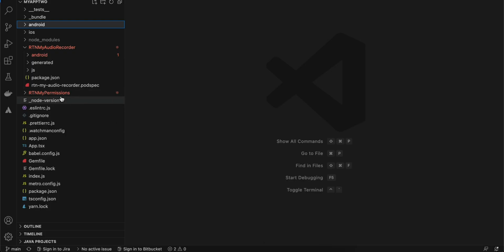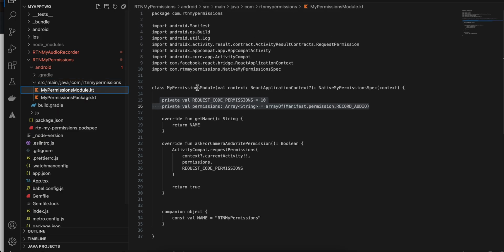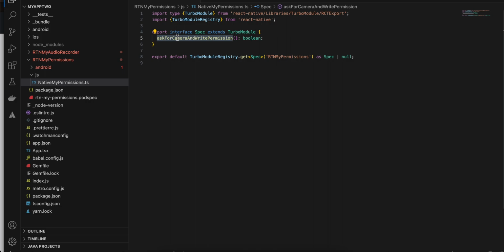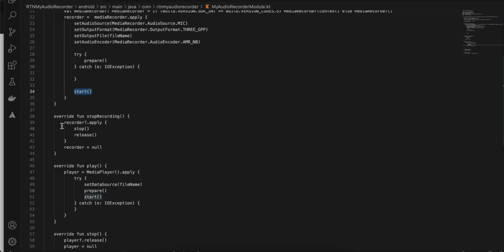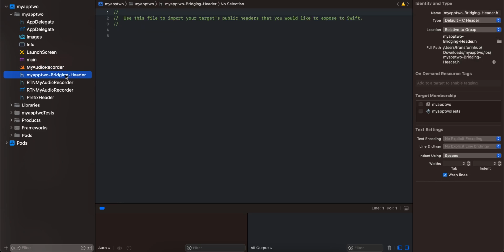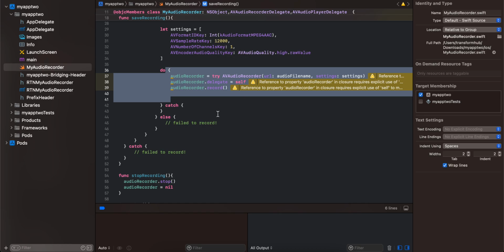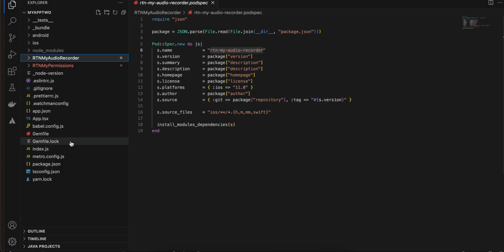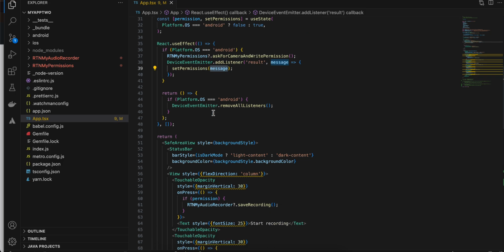How to record audio and play it in react native's new architecture